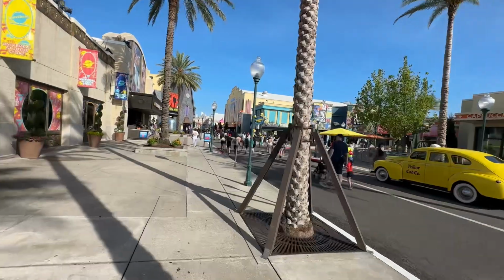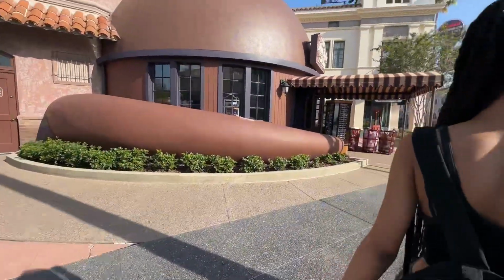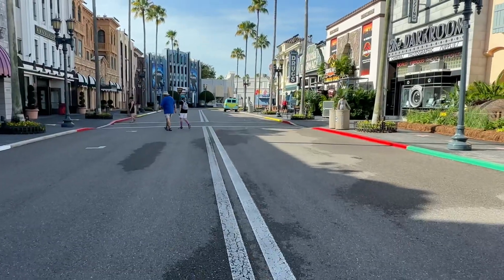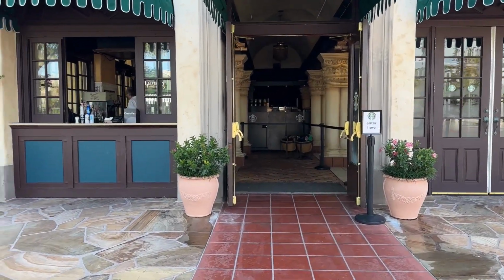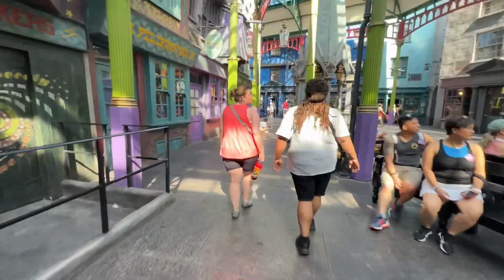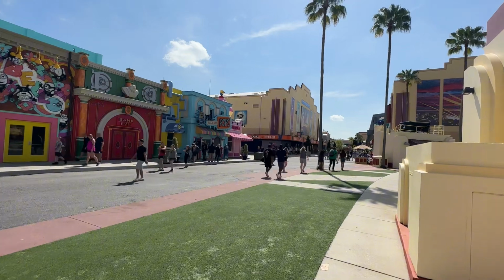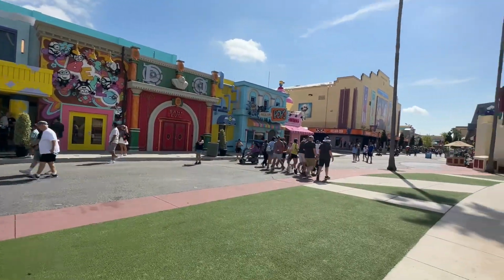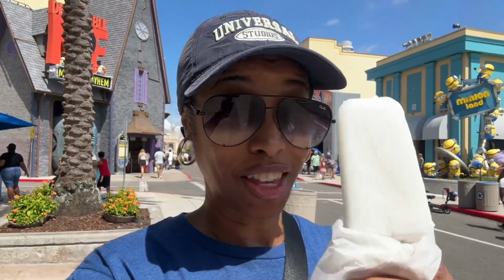UNIVERSAL STUDIOS PARK UPDATES! | HHN Merch | Let’s Talk OPINIONS | The Bronx in Orlando?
Hi everyone, welcome back to the channel! I finally made it back to Universal Studios to catch up on some recent park updates including merch, a temporary relocation and HHN progress.  This is an exciting time to be at Universal and I’m so happy to be able to bring you all the latest.

TRACK INFO:

1. Jump (original song) - Sol Sky (M. S. Williams)
2. Torch (OUTRO) - Sol Sky ( M. S. Williams)